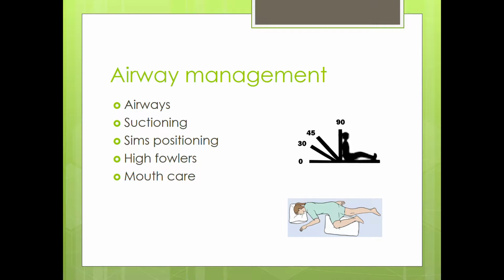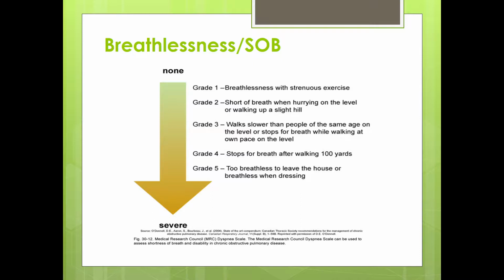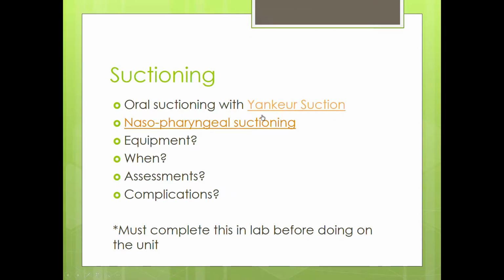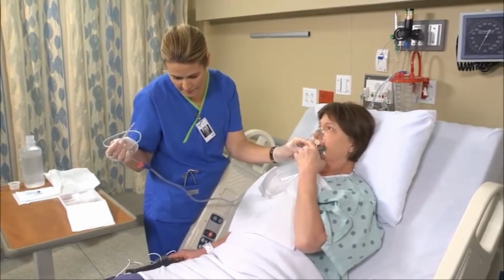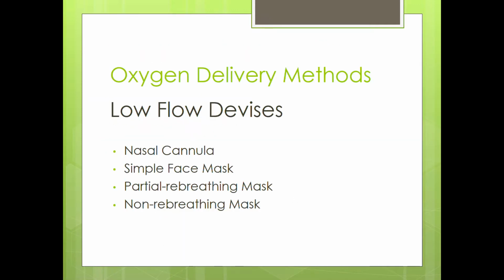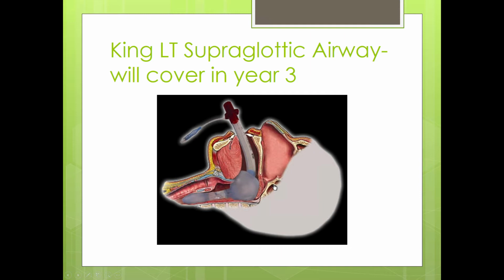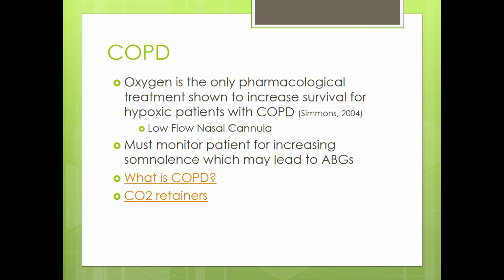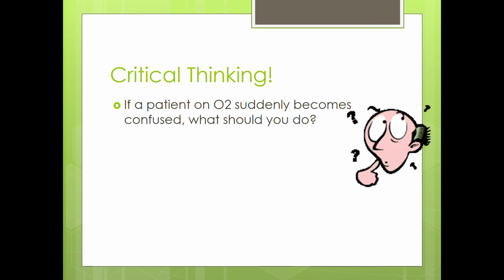rds Remote Desktop Connection 2019 10 06 18 08 45